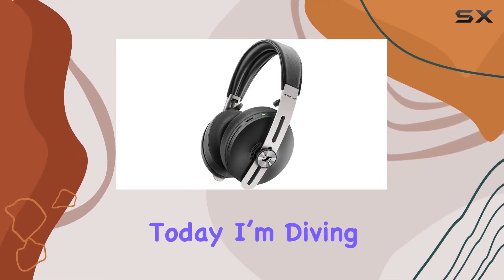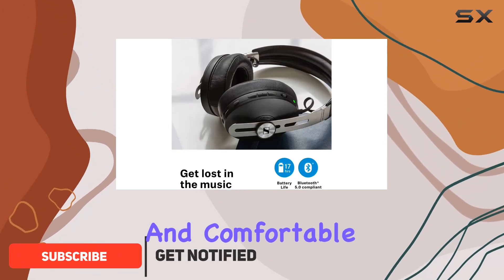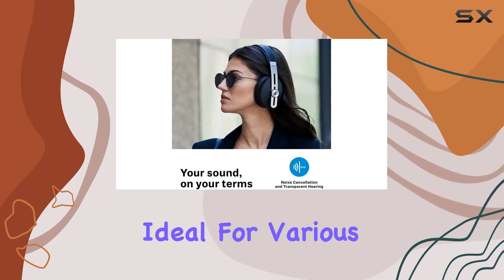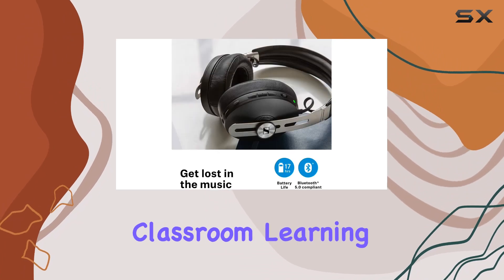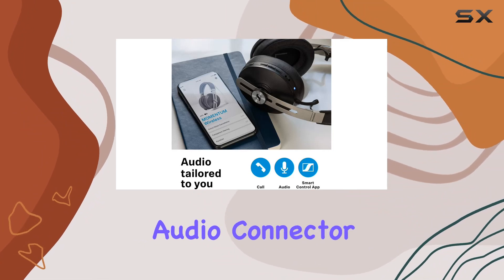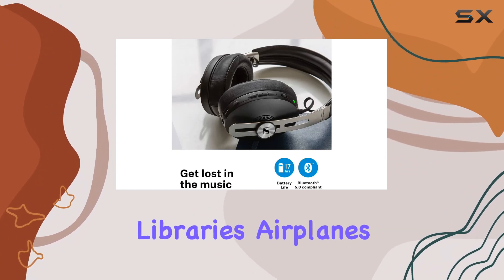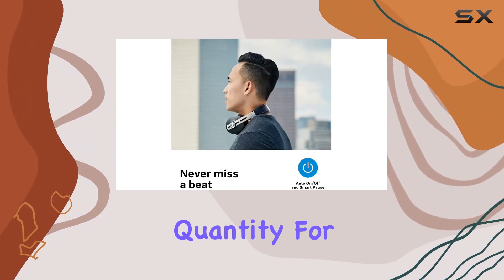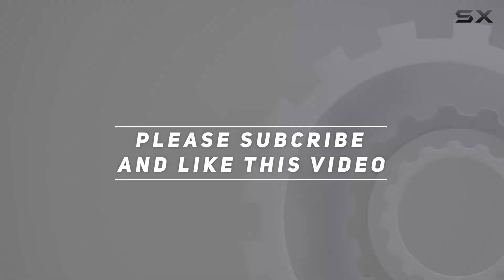48 Pack Classroom Headphones Review: Comfortable & Versatile Wired Headset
48 Pack Classroom Headphones Review: Comfortable & Versatile Wired Headset

0:00 Intro
0:06 Review

Things that we mentioned in this video:
SENNHEISER Momentum 3 Wireless : B07VW98ZKG